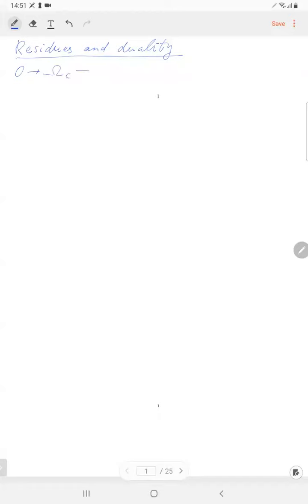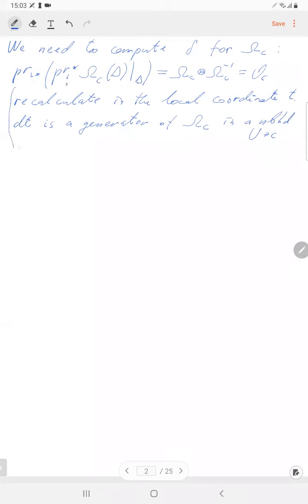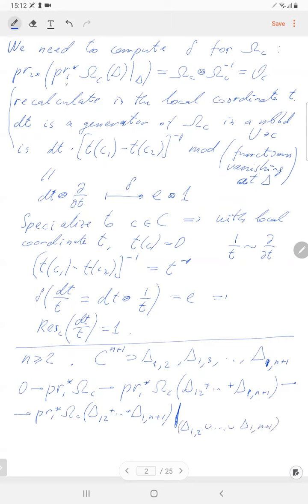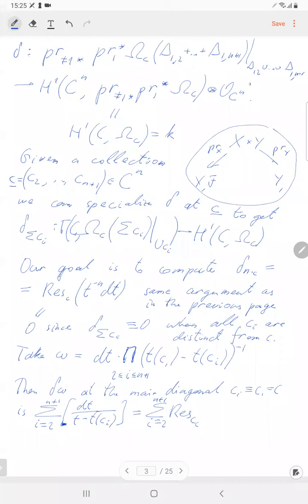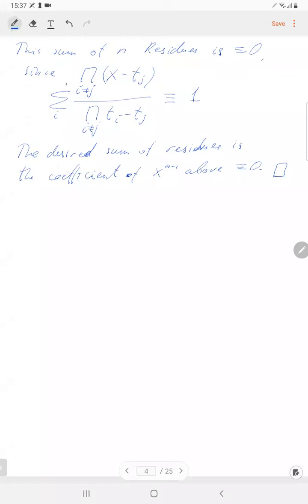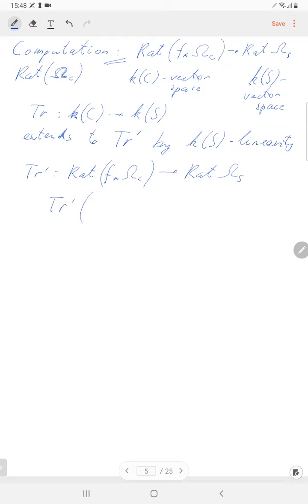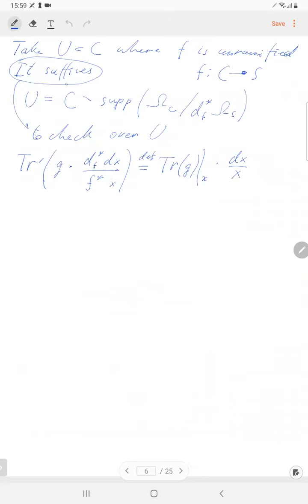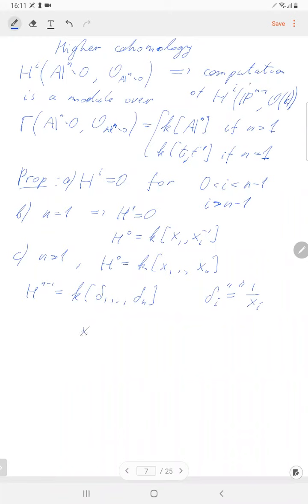Финкельберг М.В. Алгебраическая геометрия 24.02.2022